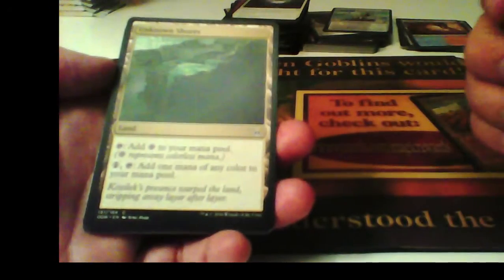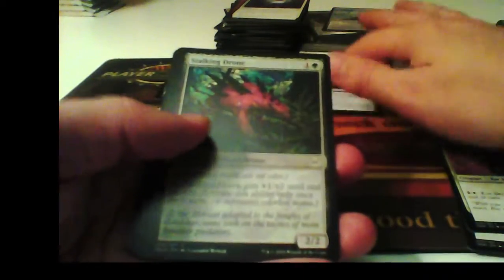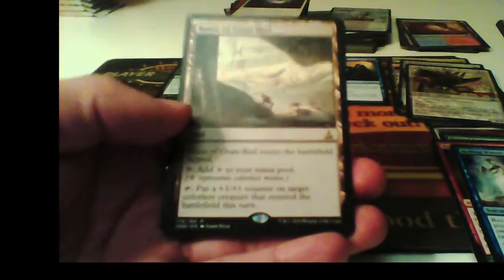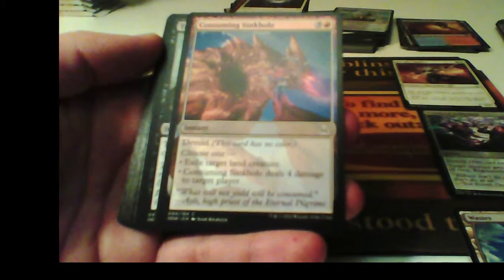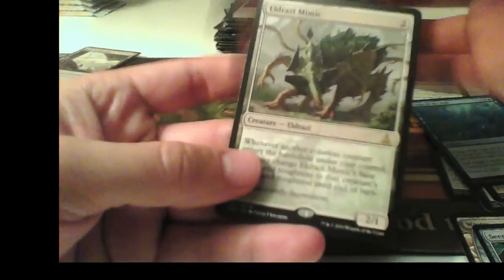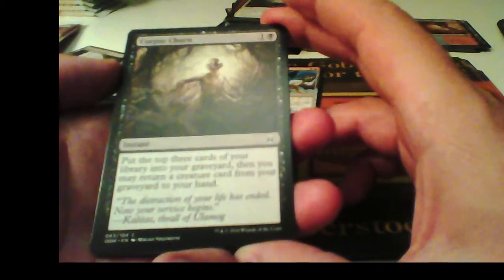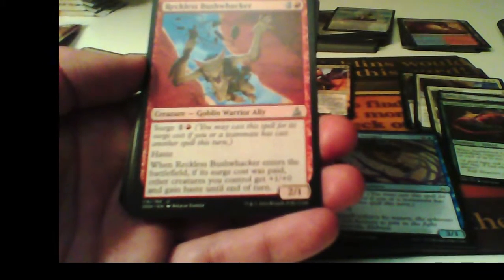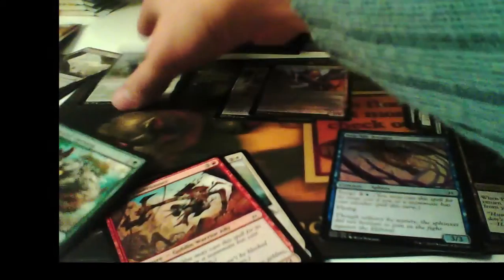Draft a pack - opening 3 Oath of the Gatewatch boosters got a Mythic